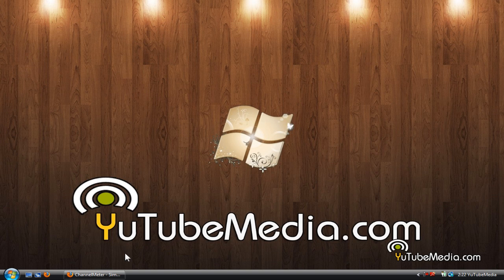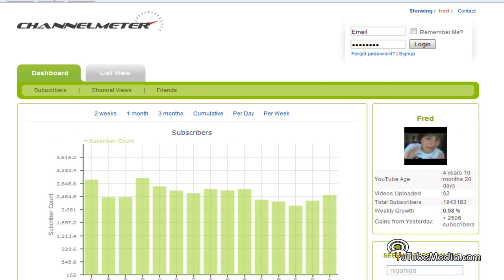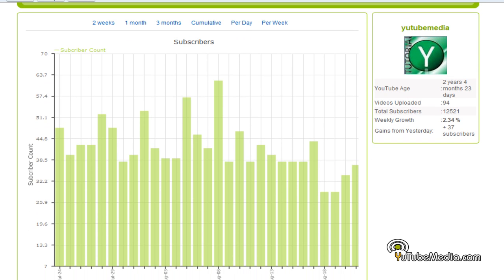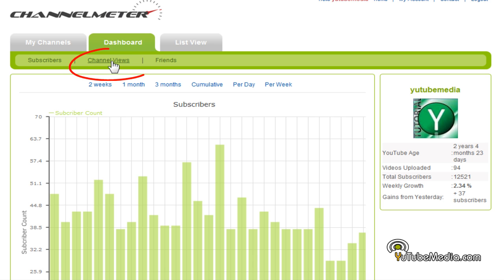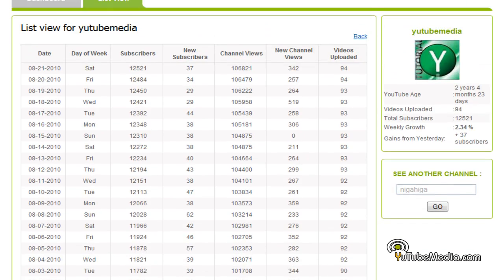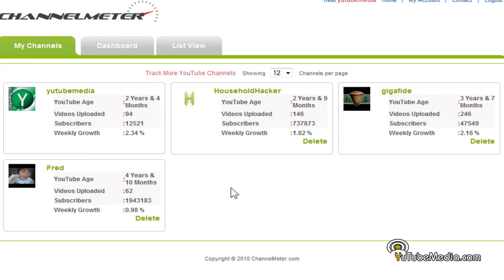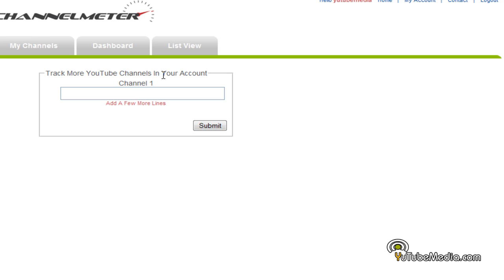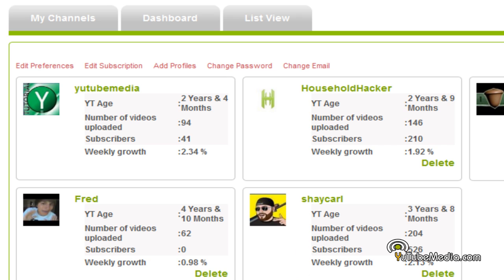Track Your YouTube Channel! ChannelMeter.com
Track your youtube channel Statistics & performance in subscribers, views, friends, channel views, and more! It Even tracks your daily percentage growth in every way. Download the stats to! All Free. There is also a Pro Account to track extra channels.